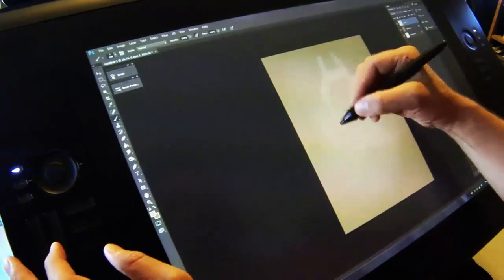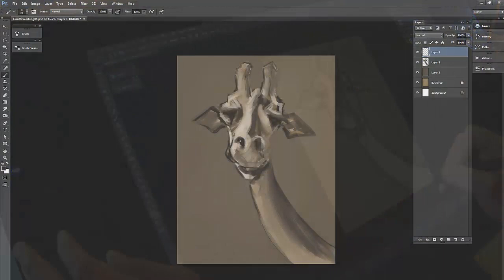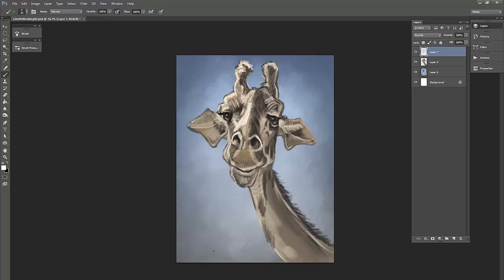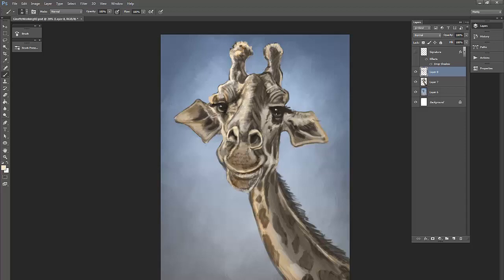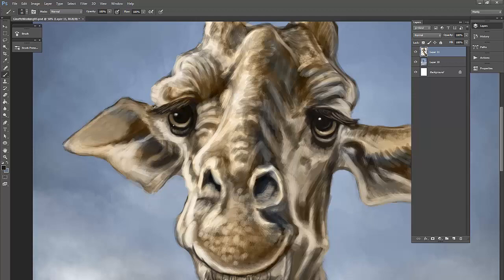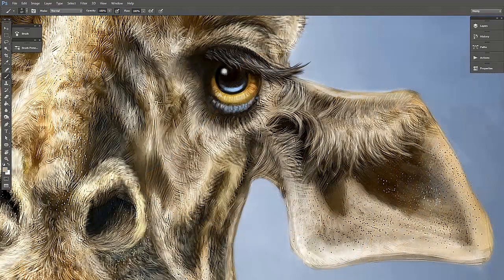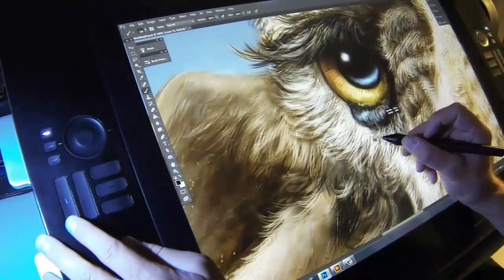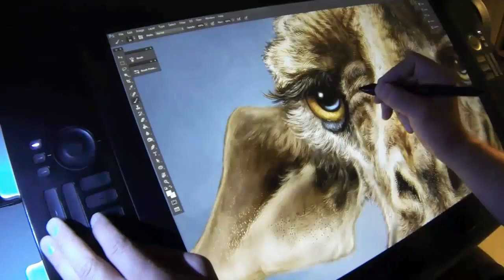Funny Looking Animals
When it comes to artwork, you'll find no shortage of free advice.  In my experience, after taking a little time to consider it, you'll know which will get you closer to where you want to be.  And sometimes, when you get there, it will be a complete surprise, anyway.  Here's a recent painting I did of one of my funny looking animals